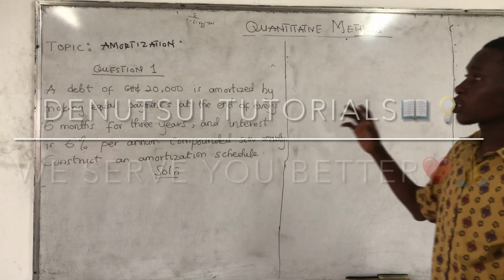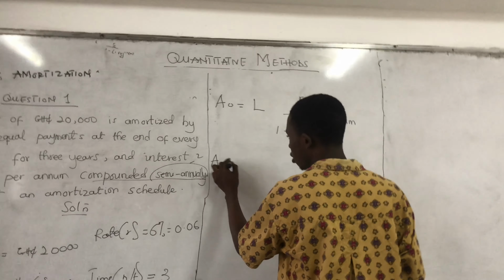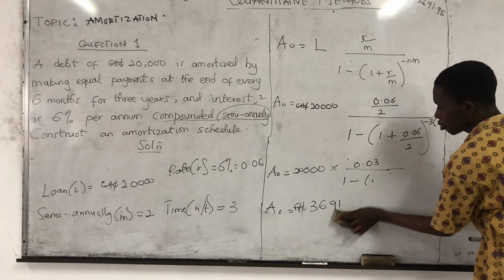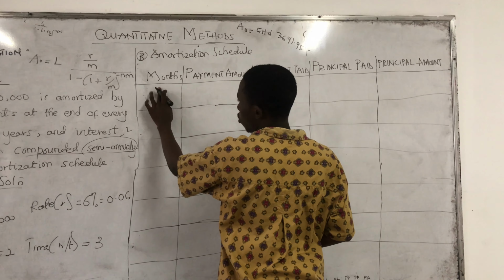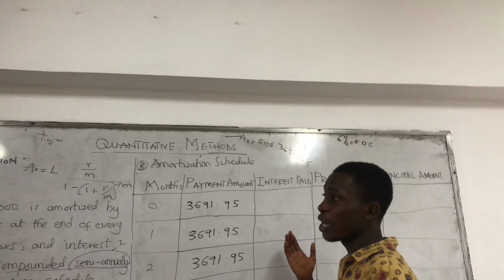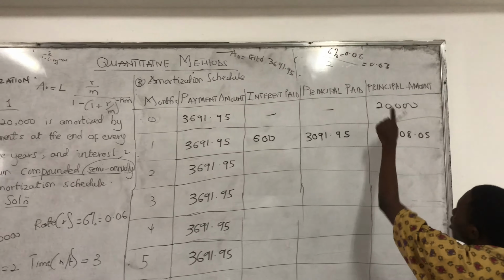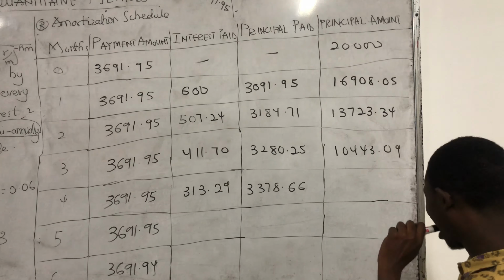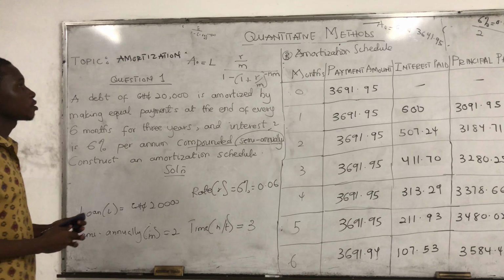AMORTIZATION(Practical Question Solved📖💡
In accounting, amortization refers to expensing the acquisition cost minus the residual value of intangible assets in a systematic manner over their estimated "useful economic lives" so as to reflect their consumption, expiry, and obsolescence, or other decline in value as a result of use or the passage of time.
This video is basically about the practical aspect of amortization👍